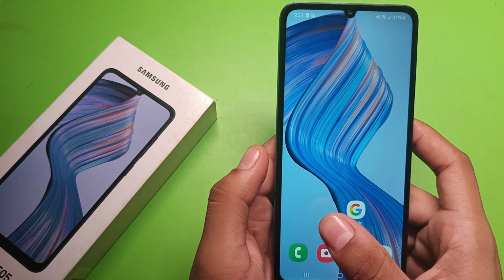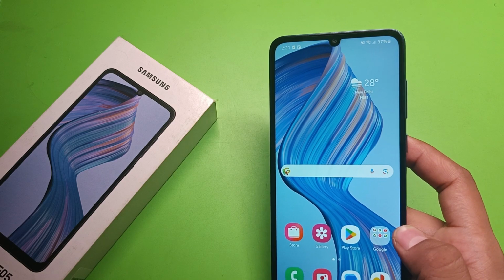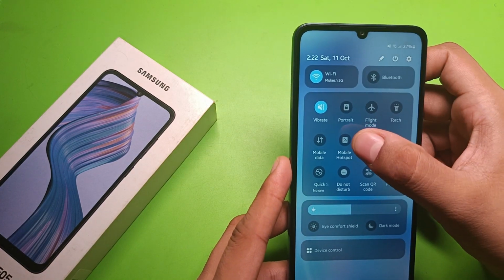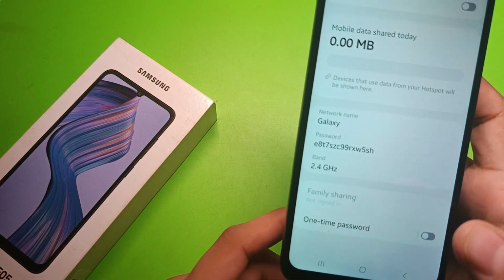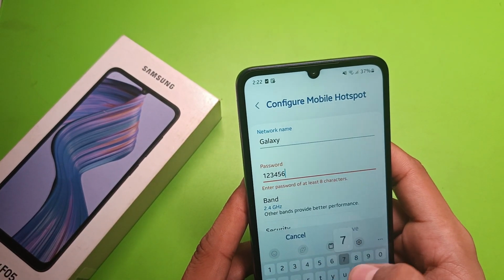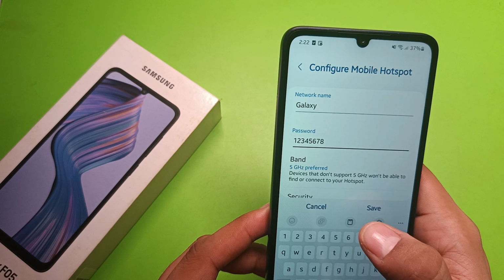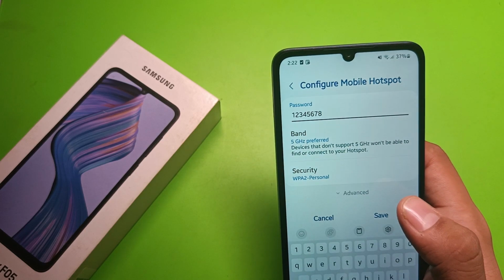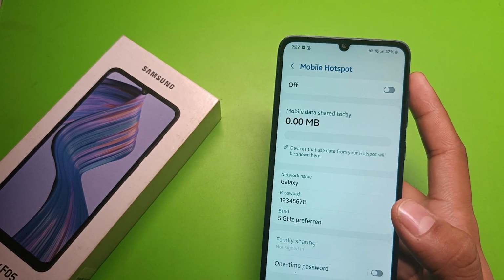Samsung Galaxy M06 5G: How to fix hotspot problem